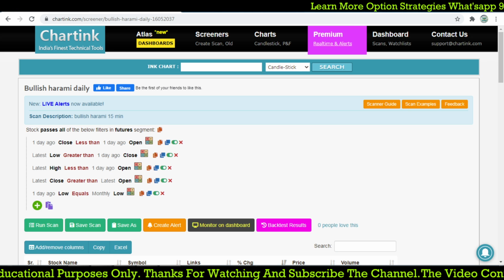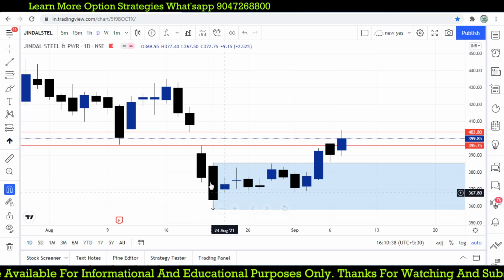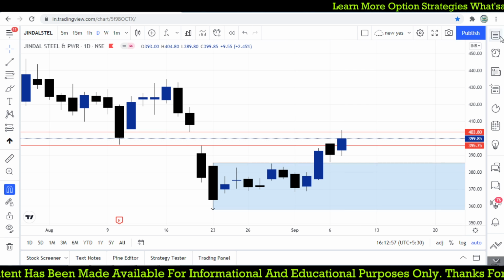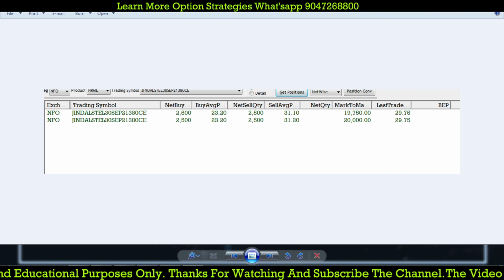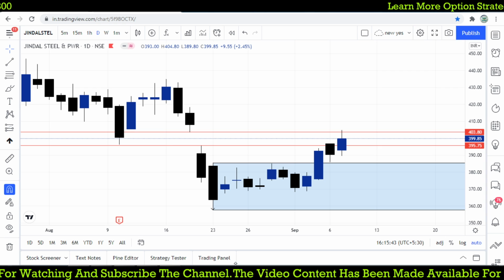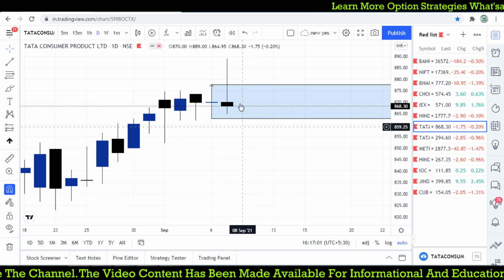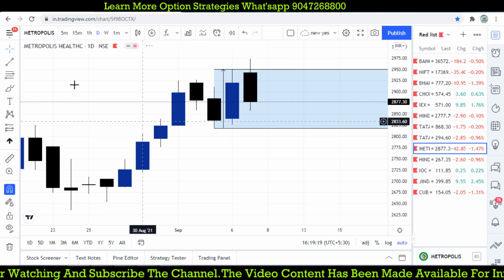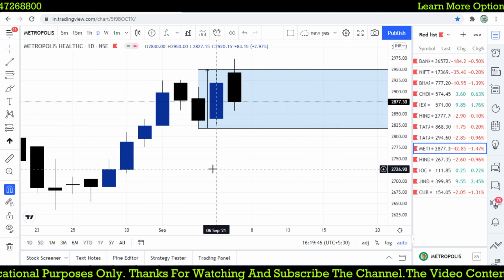candlestick pattern scanner for options | Jackpot Options Booked 54k